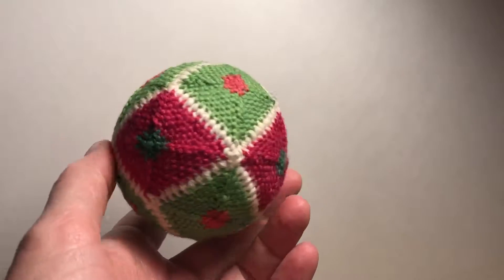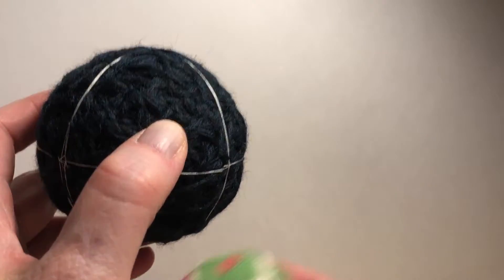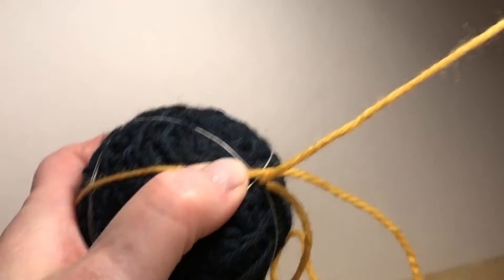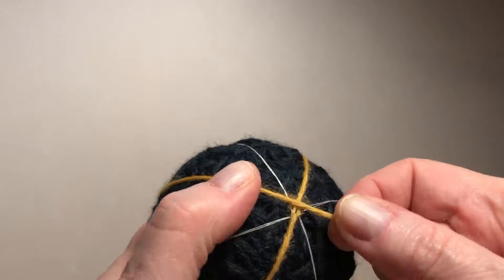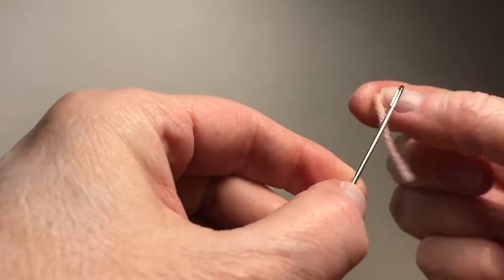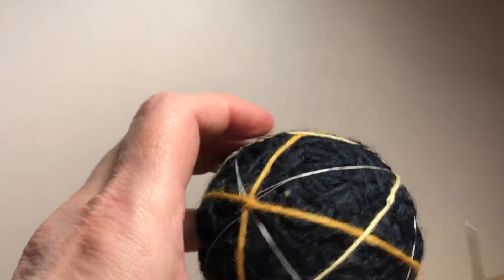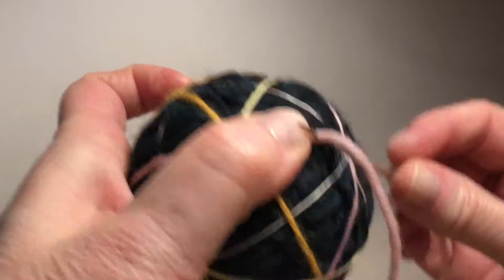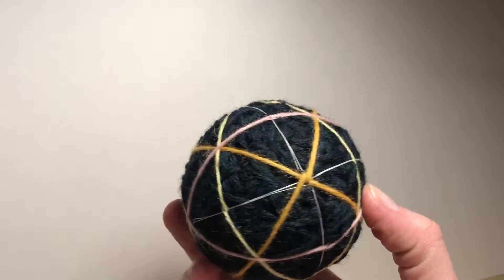Pattern: 48 triangles and the Diamond Dozen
In this tutorial I show how I lay out the 48 triangle pattern. Then, I mark out the Diamond Dozen pattern--one of the many patterns you can derive from the 48 triangle layout.